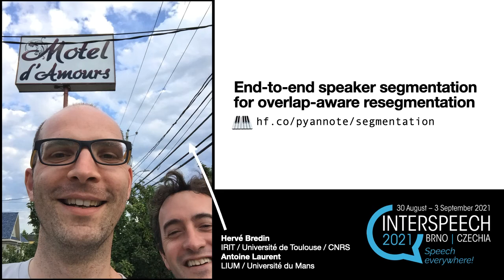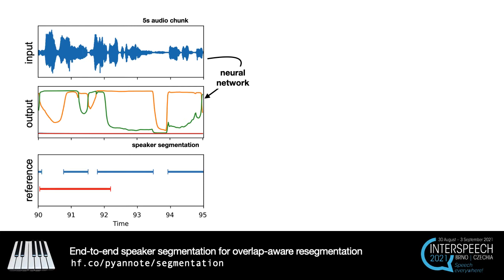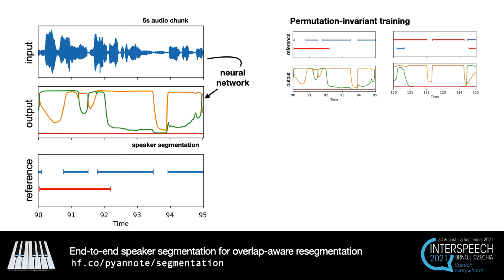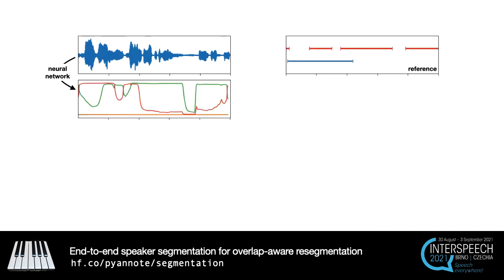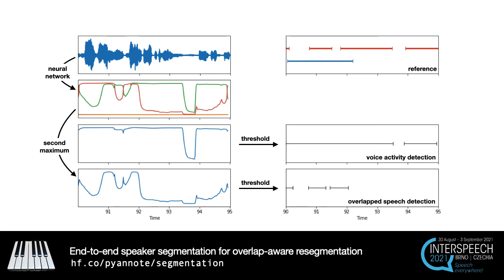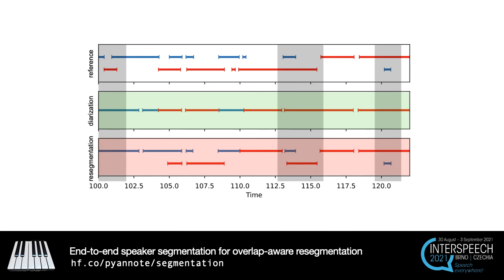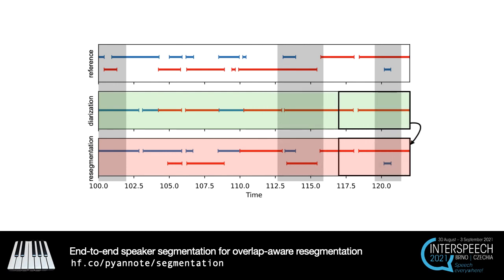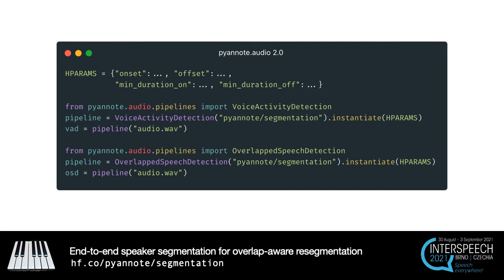End-to-end speaker segmentation for overlap-aware resegmentation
Speaker segmentation consists in partitioning a conversation between one or more speakers into speaker turns. Usually addressed as the late combination of three sub-tasks (voice activity detection, speaker change detection, and overlapped speech detection), we propose to train an end-to-end segmentation model that does it directly. Inspired by the original end-to-end neural speaker diarization approach (EEND), the task is modeled as a multi-label classification problem using permutation-invariant training. The main difference is that our model operates on short audio chunks (5 seconds) but at a much higher temporal resolution (every 16ms). Experiments on multiple speaker diarization datasets conclude that our model can be used with great success on both voice activity detection and overlapped speech detection. Our proposed model can also be used as a post-processing step, to detect and correctly assign overlapped speech regions. Relative diarization error rate improvement over the best considered baseline (VBx) reaches 17% on AMI, 13% on DIHARD 3, and 13% on VoxConverse.